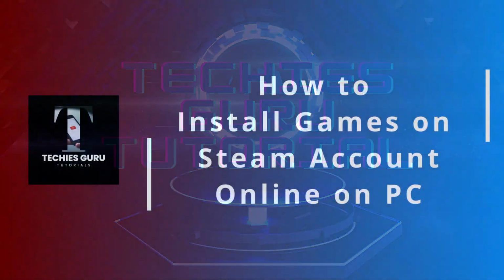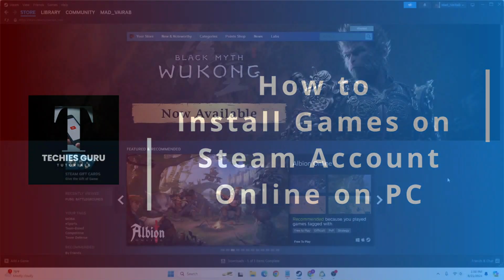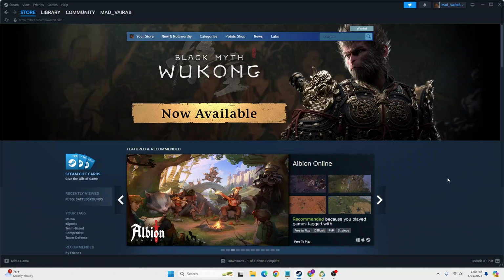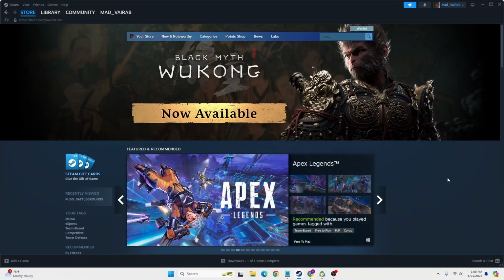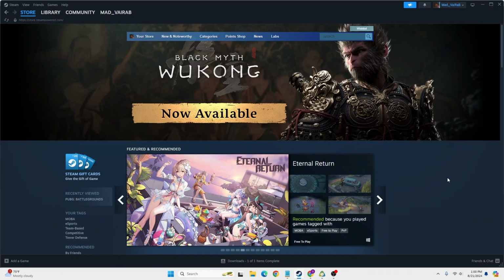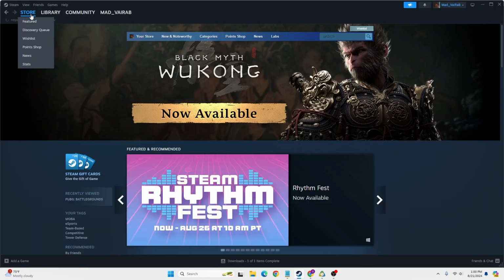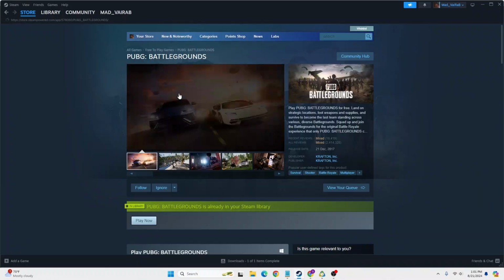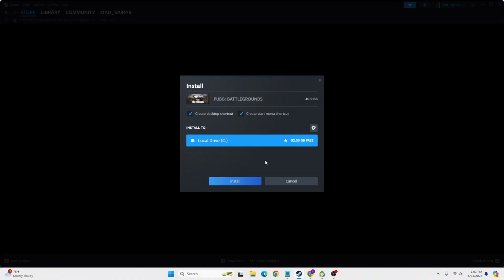How to Install Games on Steam Account Online on PC 2024?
How to Install Games on Steam Account Online on PC 2024? | TechiesGuruTutorial

🎮 Ready to dive into your favorite games? In this step-by-step guide, we'll show you how to install games on your Steam account online using your PC in 2024. Whether you’re a seasoned gamer or new to the Steam platform, this tutorial makes the process quick and easy!